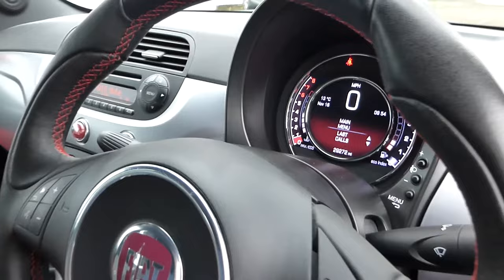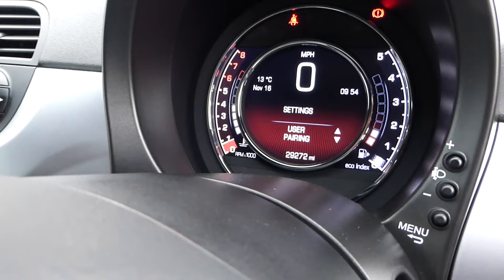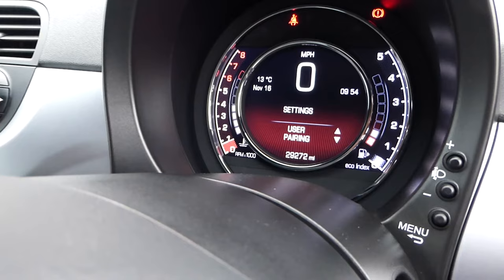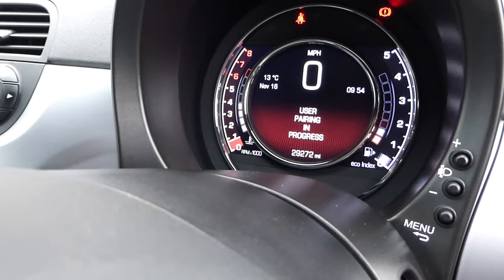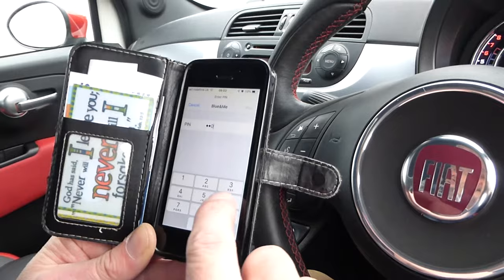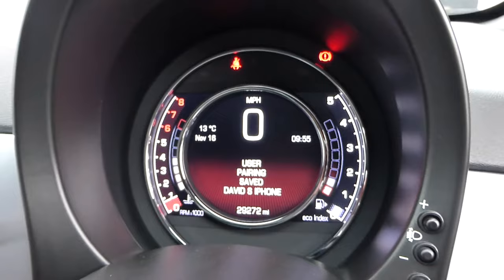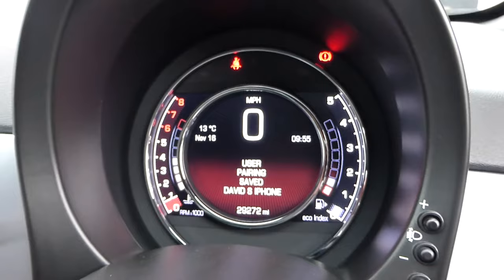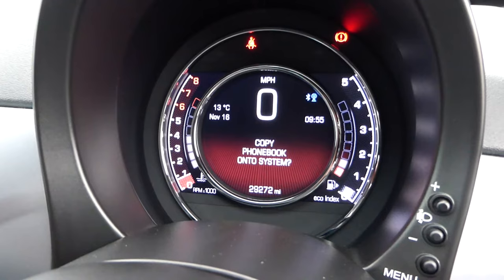How to pair your phone with a Fiat 500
David of Cheshire Cars in Crewe demonstrates just how simple it is to pair your phone to the Fiat 500

Open 7 days please at weekends phone first we offer the following services of Car Sales Car Buying Car Finance and Part Exchange